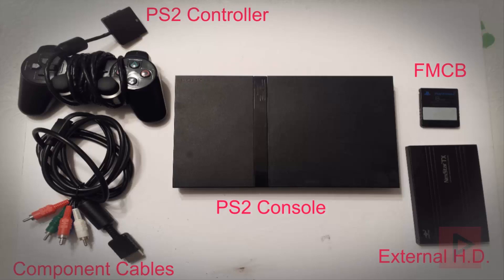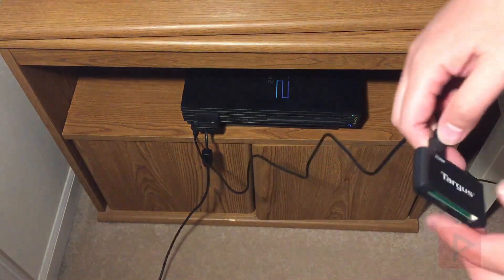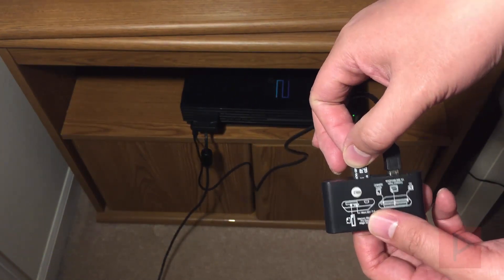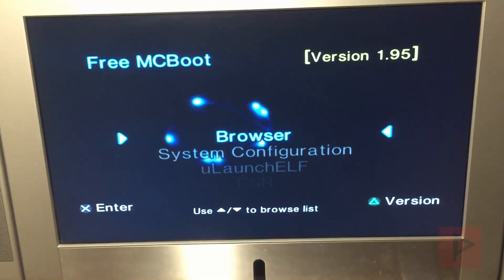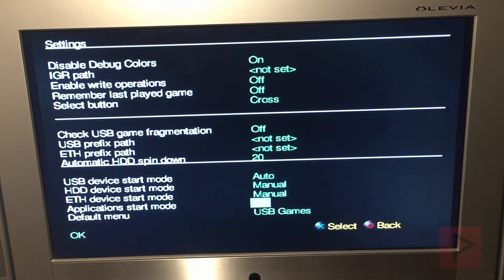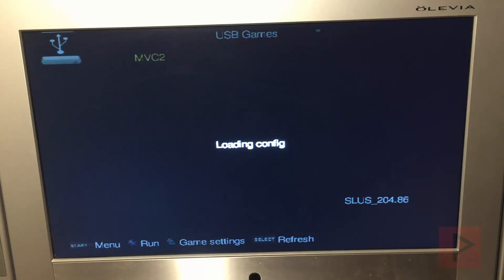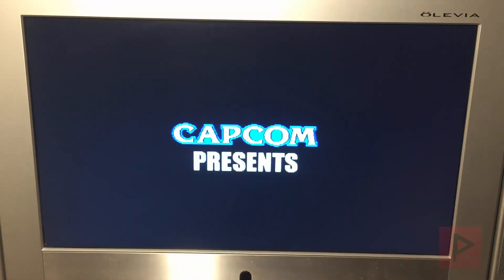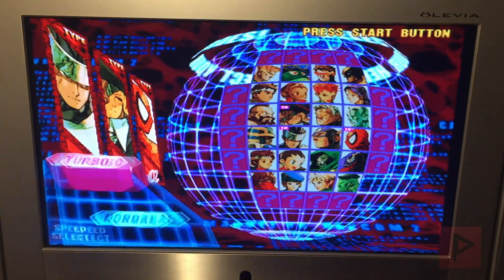Proof of Concept - Load PS2 Games From SD Card Reader - FMCB & OPL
Today's proof of concept video I wanted to know if using a SD card reader that can load a game from a microsd card will work using FMCB and OPL 0.9.3.  The short answer is yes it does (with the memory card reader I have) and it may also work for you.

This is a neat solution if you don't have a spare USB flash or external hard drive handy, but you got extra microsd cards (or SD cards) laying around.

If you forgot how to install games on your usb device, put ISO games (4GB or less) either into a "CD" or "DVD" folder onto root of microsd card (formatted FAT32).

If the ISO is too large, use USBUtil 2.0 or USBExtreme to split the game and save on root of the memory card. If done right, OPL will see it and let you play (assuming its compatible game).
*Links For the Video*
[None]